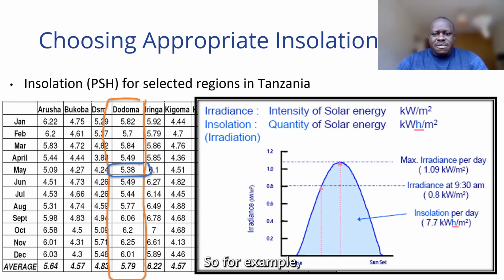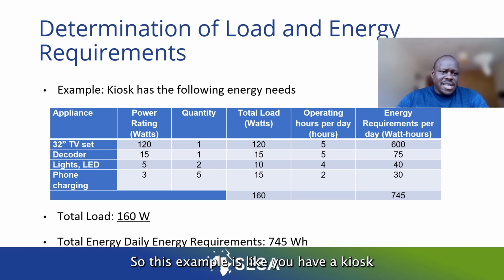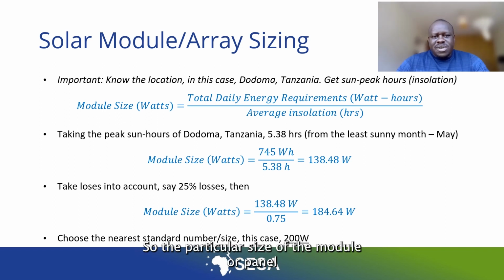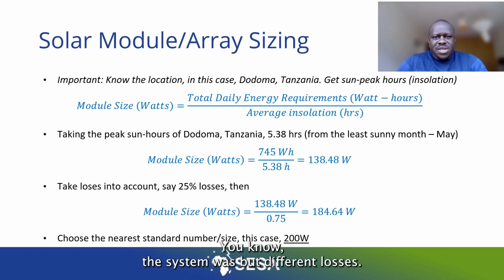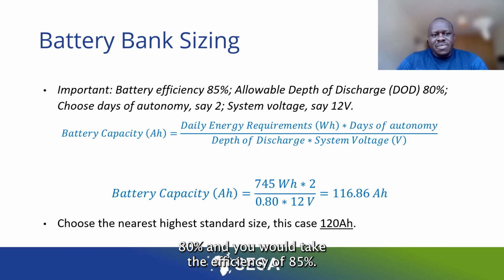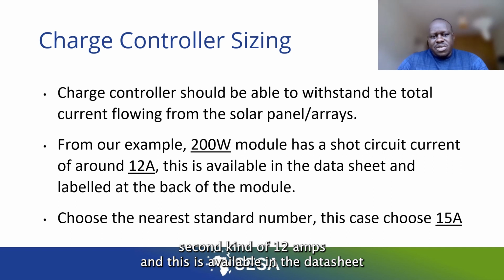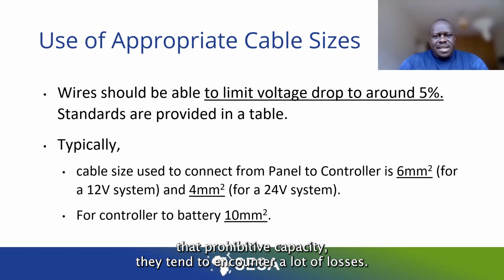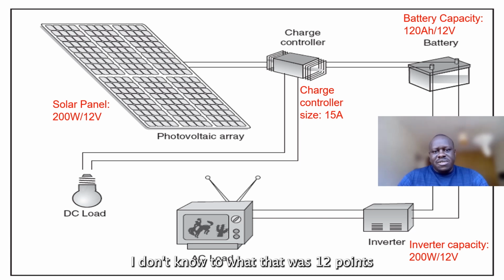Solar Energy | Sizing of solar electrification systems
The second lesson will focus on sizing a solar system.How much power would you need for your site and what size of  equipment would you need for that? The answer is in the video.